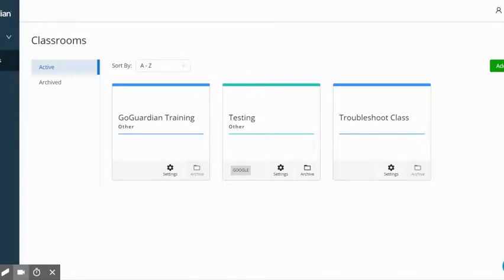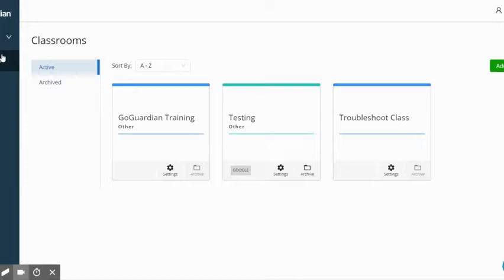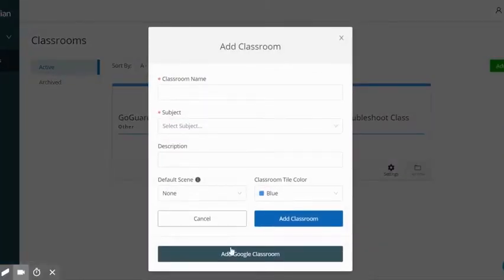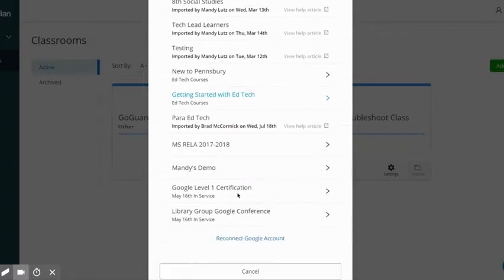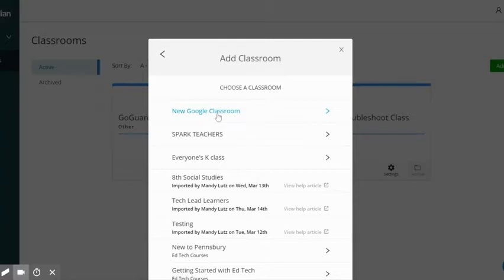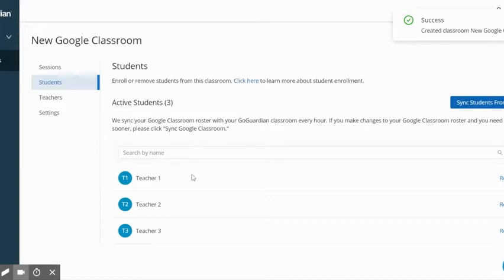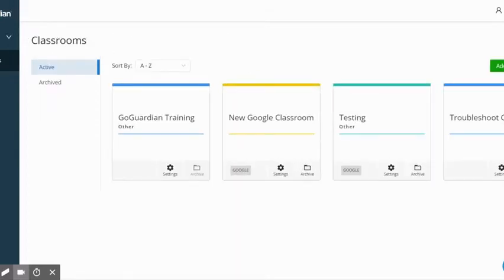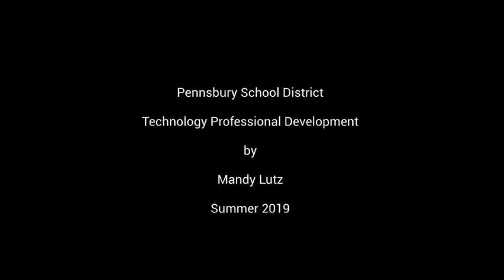GoGuardian Create Classes from Google Classroom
How to import your Google Classroom Classes into GoGuardian